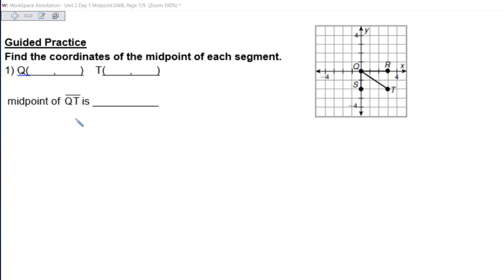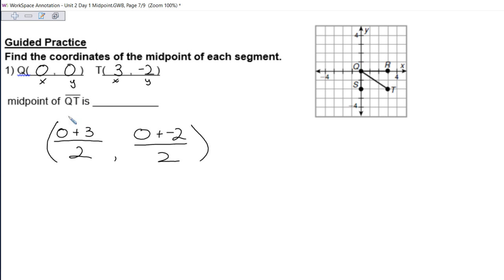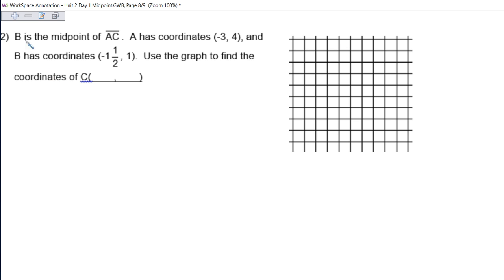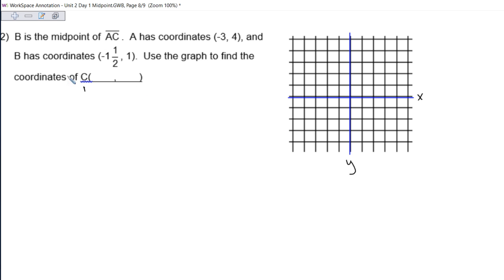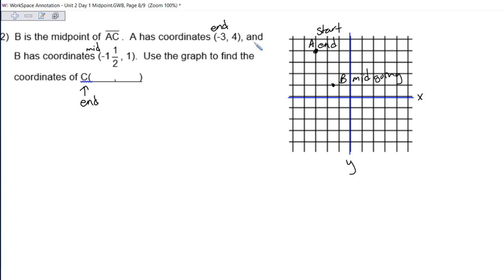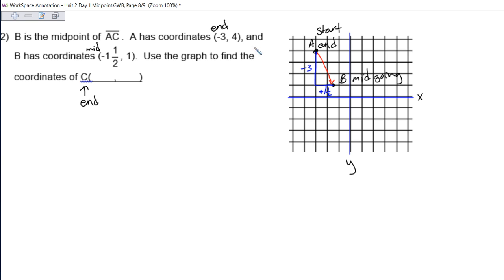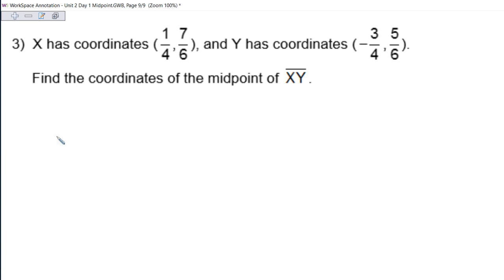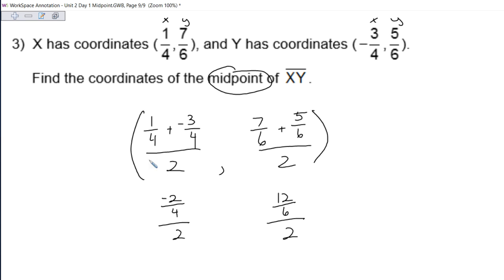Unit 2 Day 1 Midpoint Guided Practice